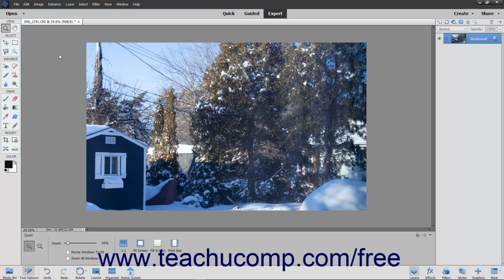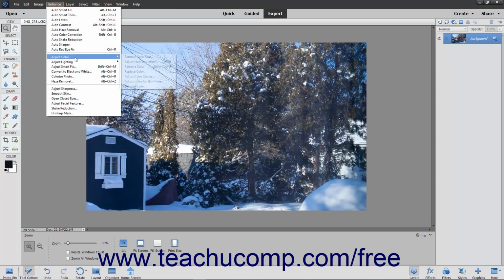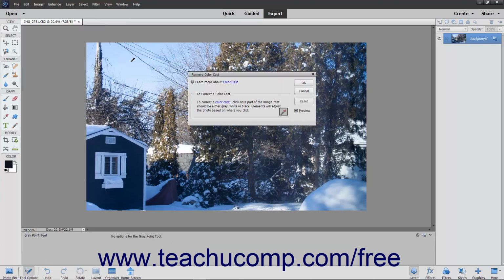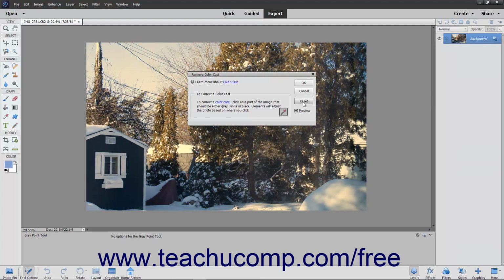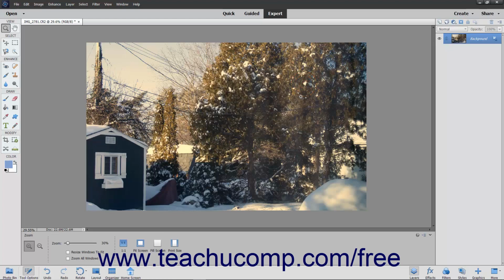Learn How to Remove Color Casts in Adobe Photoshop Elements 2022: A Training Tutorial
Learn how to remove color casts from photos in Photoshop Elements 2022 A clip from Mastering Photoshop Elements Made Easy.